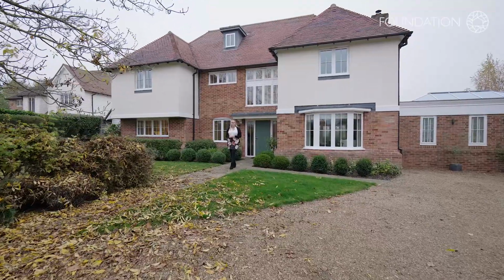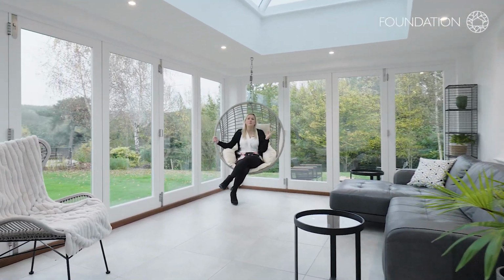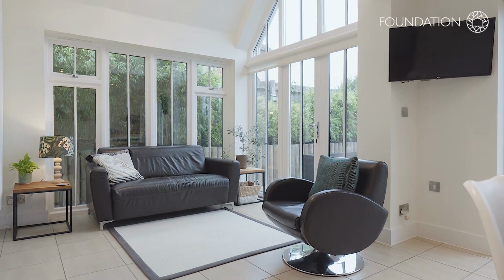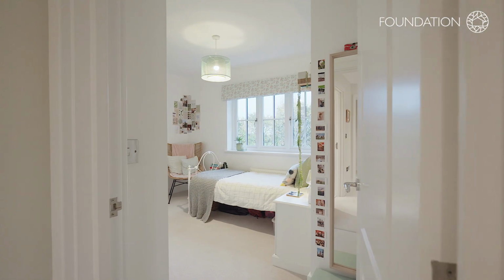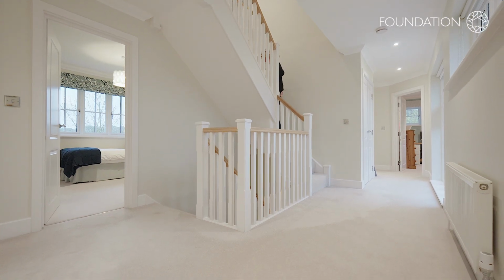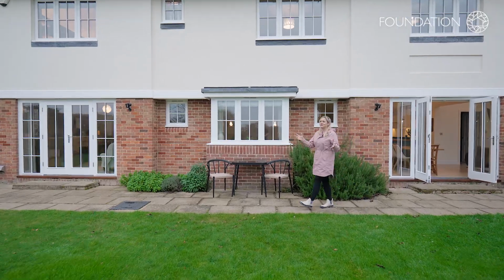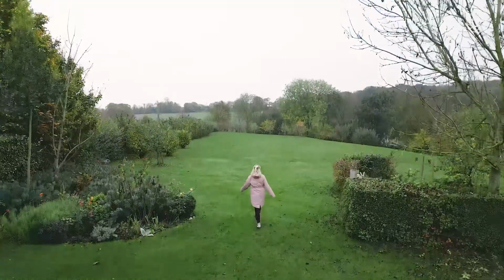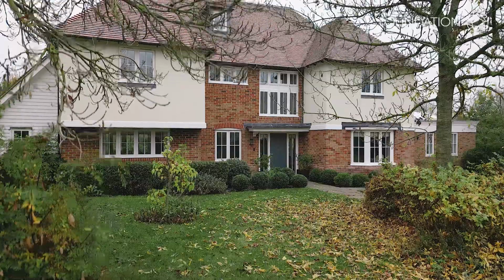St Paul’s Court, Lynsted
A magnificent, six/seven bedroom detached traditionally-styled modern country home, set within 1.83 acres of glorious gardens and grounds, offering the potential for equestrian use. The property is situated at the end of an exclusive private road in the sought after village of Lynsted and enjoys spectacular views over the surrounding rolling countryside.

The property was built in 2006 to an exceptionally high standard, by renowned house builders Millwood Designer Homes and offers over 3000 sq. ft of beautifully presented accommodation, set over three floors. The whole property is immaculately presented throughout and offers particularly generous amounts of natural light due to many dual aspect rooms and extensive glazing throughout.